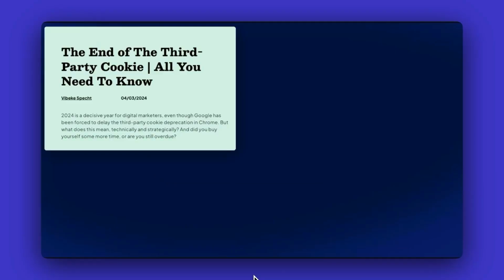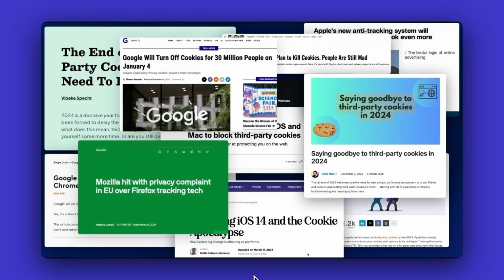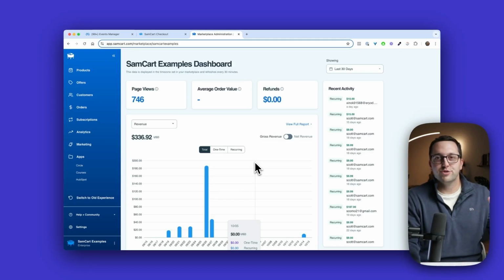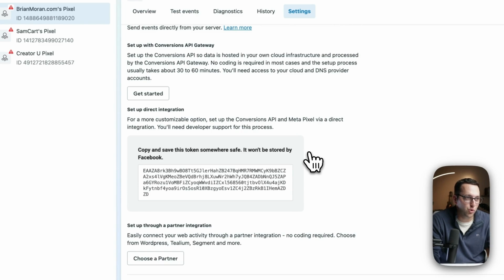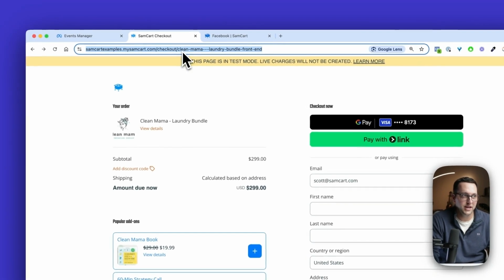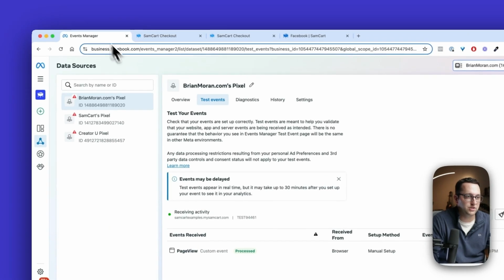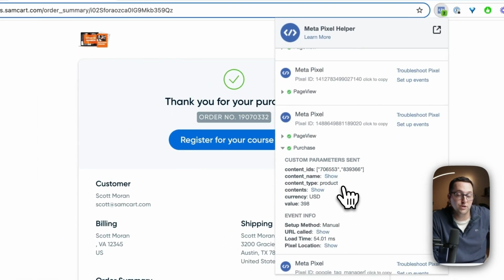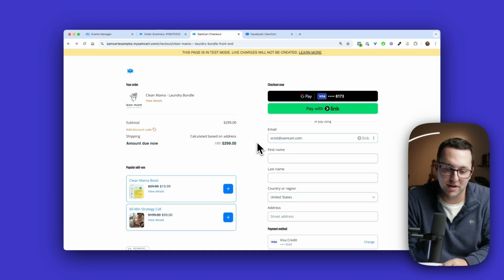SamCart Server Side Tracking Facebook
0:00 New Server Side Tracking